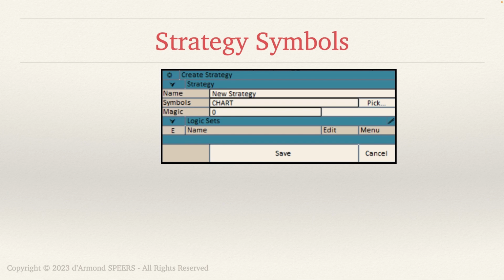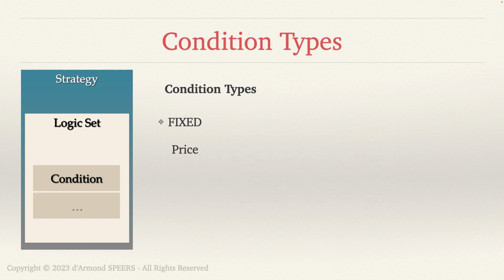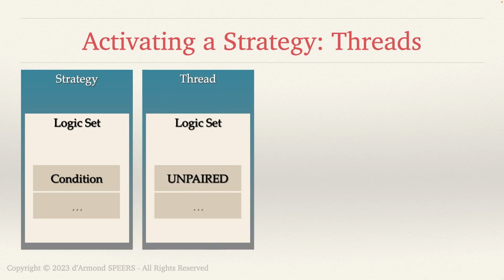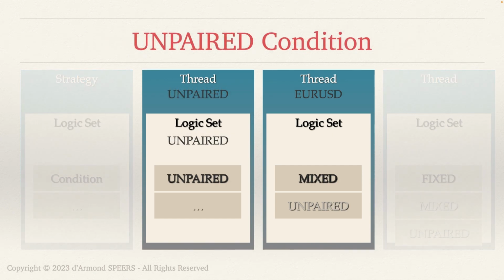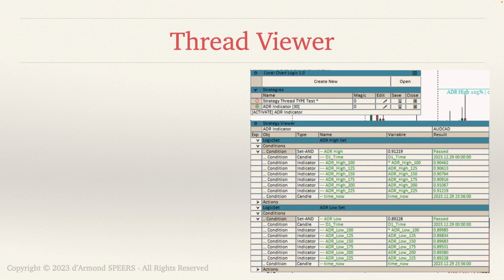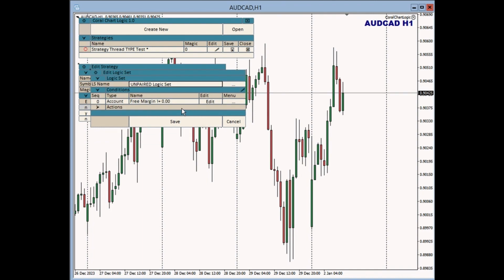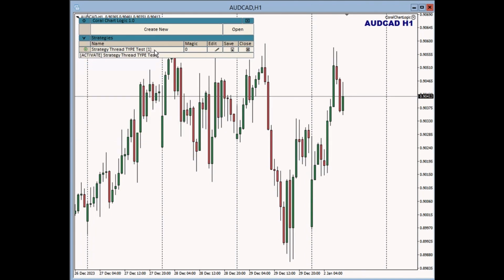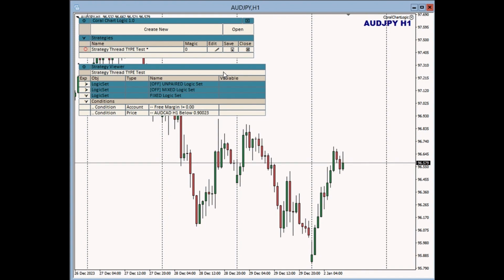CL 203 - Threads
Take a peek "under the hood" of Chart Logic to see what happens when we activate a strategy.
00:00 - Start
00:35 - Course
00:50 - Strategies and Symbols
01:55 - Condition Types
03:17 - Threads
05:34 - Unpaired Thread
06:40 - Thread Viewer
07:48 - Threads Demo
11:38 - Thank you!